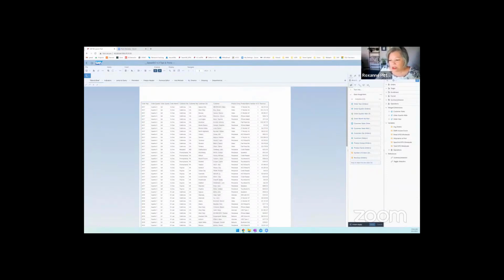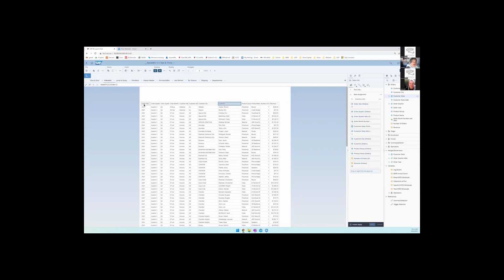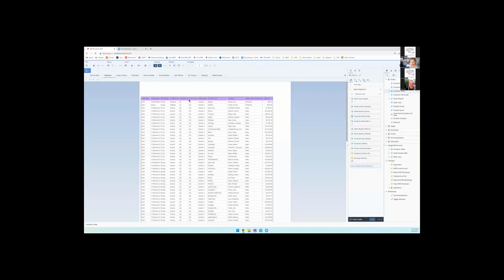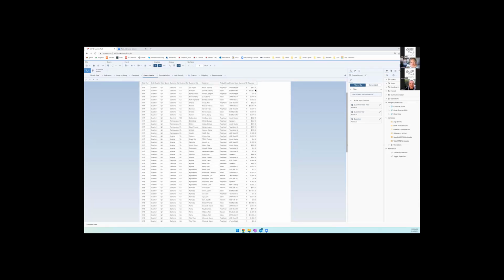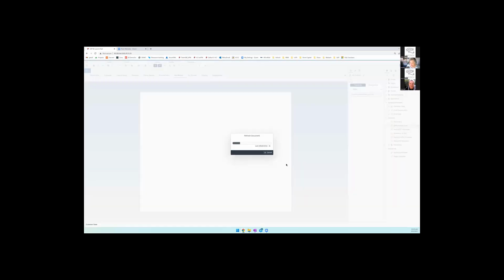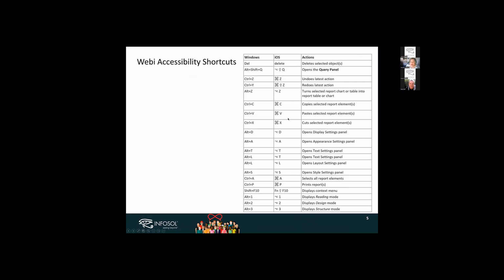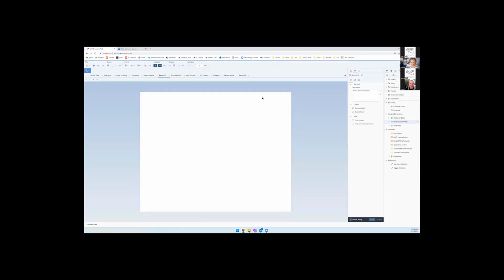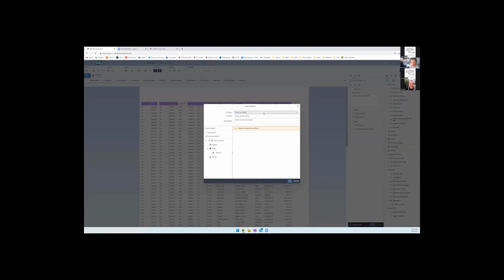The BEST Tips and Tricks in BusinessObjects Web Intelligence 4.3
In this session Roxanne Pittman will share tips and tricks that she has come across while using Web Intelligence 4.3. If you are a Webi user, you will want to attend this session!

INFOSOL: WE'RE PASSIONATE ABOUT BUSINESSOBJECTS

BUSINESSOBJECTS WEBINAR SERIES:

InfoSol also runs a monthly, webinar series called “Let’s Speak BO.” The goal is to bring together experienced and innovative BusinessObjects users and specialists and share their knowledge and advice on how to get the most value and benefit from your BusinessObjects deployment.

Every month a new BO themed webinar will occur, featuring case studies, tech tips, and everything BusinessObjects. The series is free to join and after registering you will get access to our Webinar Library with over 5 years of BusinessObjects content.